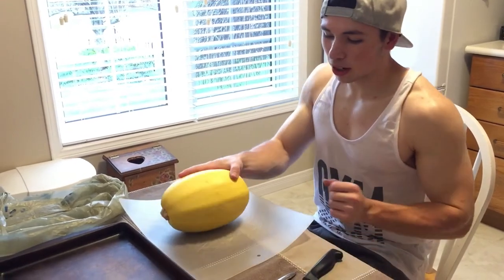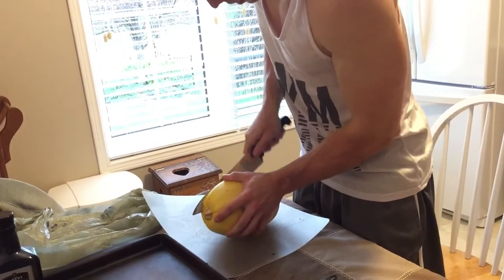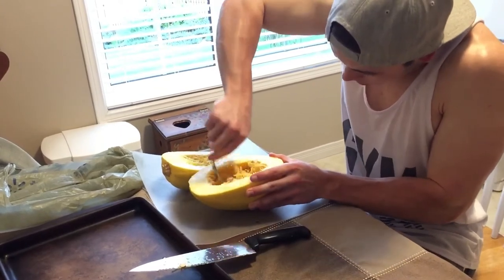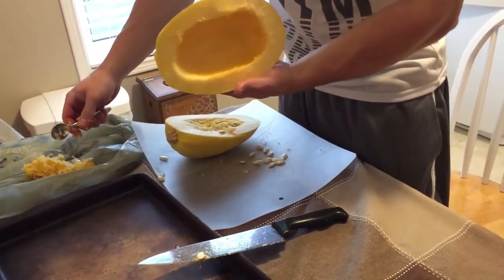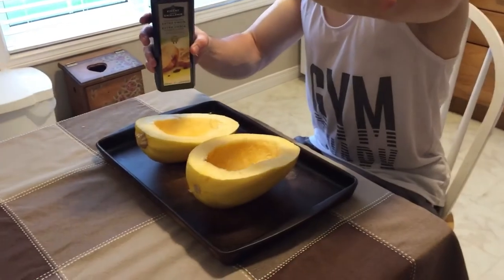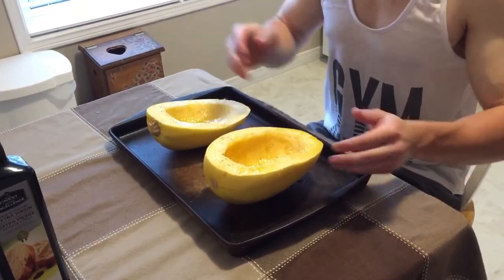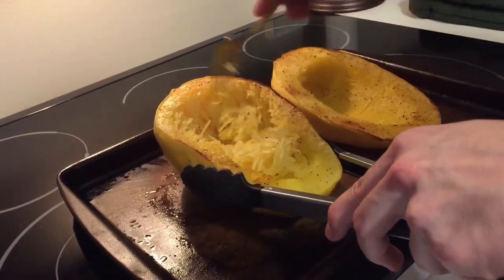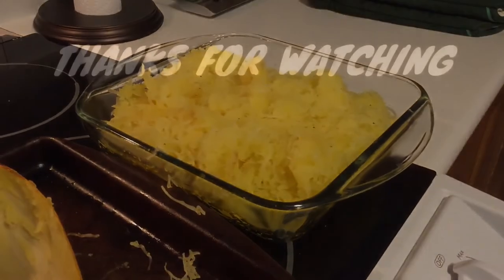HOW TO COOK SPAGHETTI SQUASH l Healthy Way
In this video I show you how to prepare and cook spaghetti squash a healthy way!